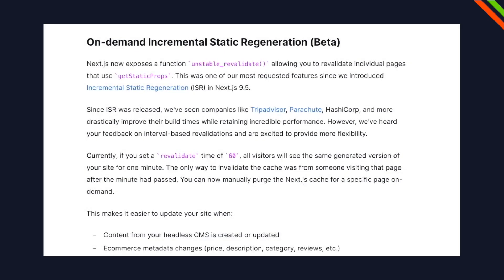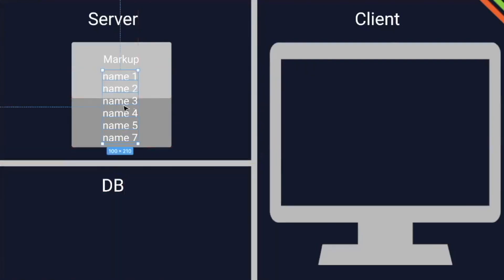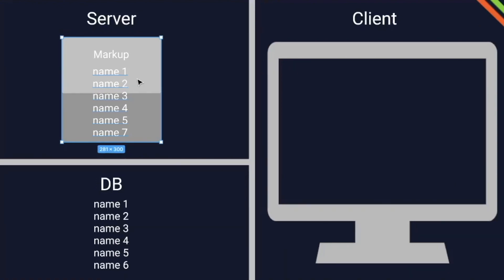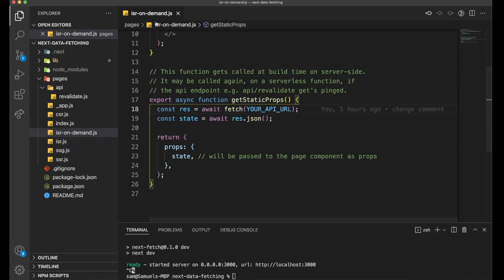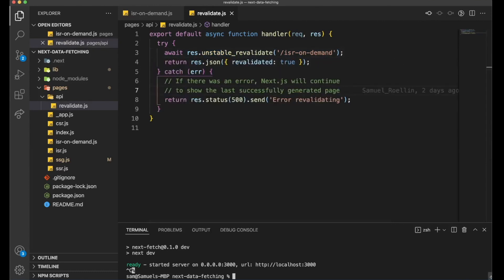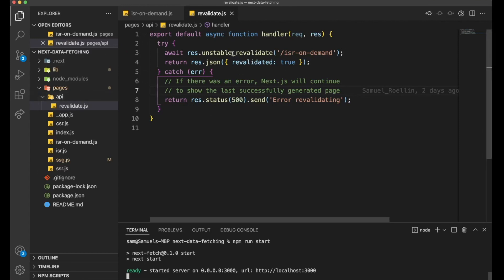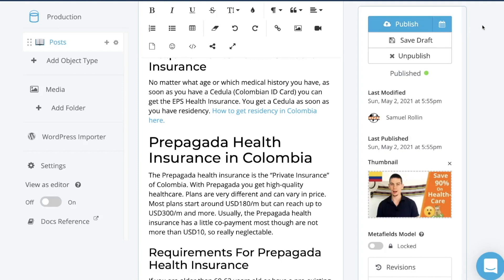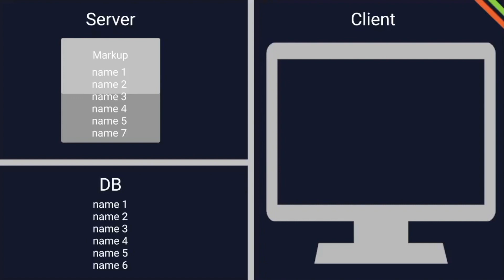ON DEMAND Incremental Static Regeneration | Next.js 12.1.0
Let's talk about the newest feature of next.js version 12.1.0 which is called On-Demand-Incremental-Static--Regeneration. When should you use On-Demand ISR and when to use the normal ISR.